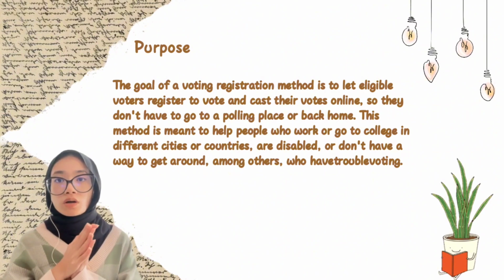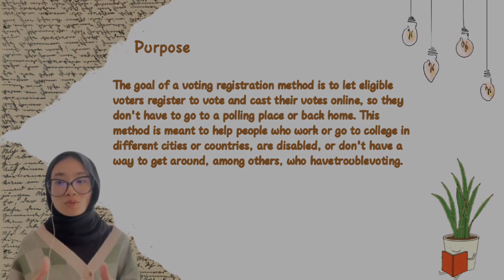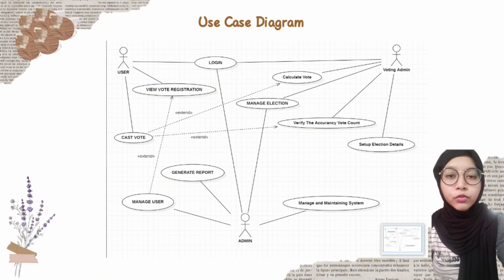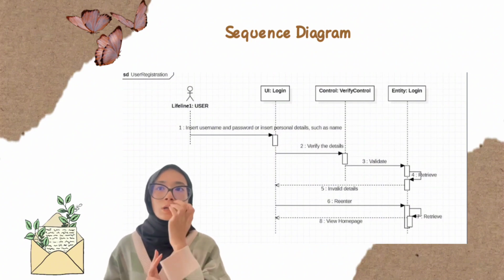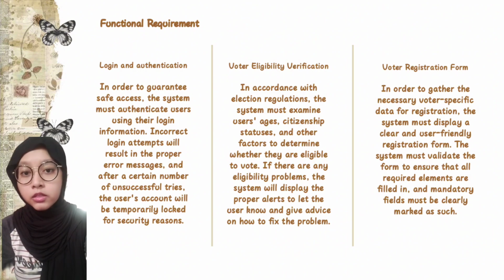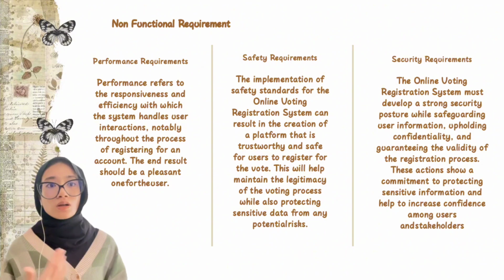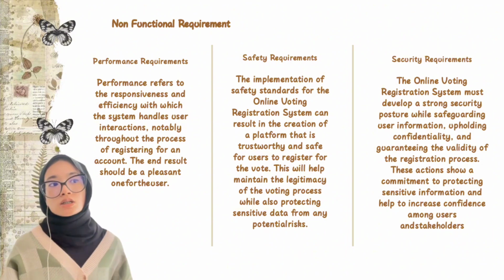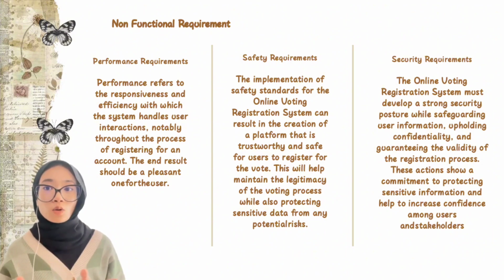ISS2113 Final Project Presentation